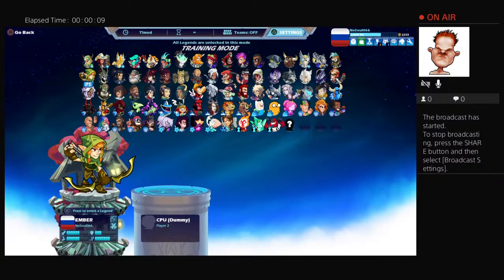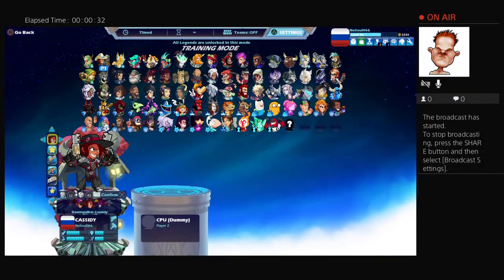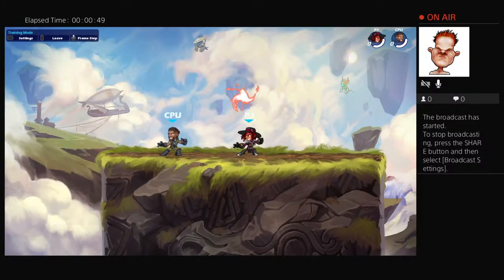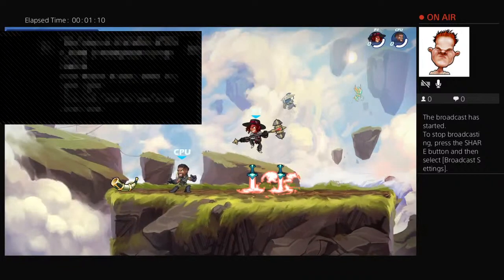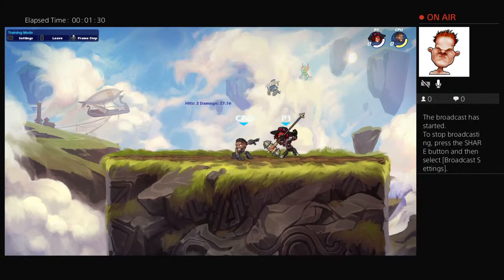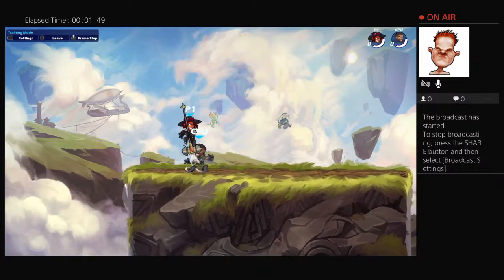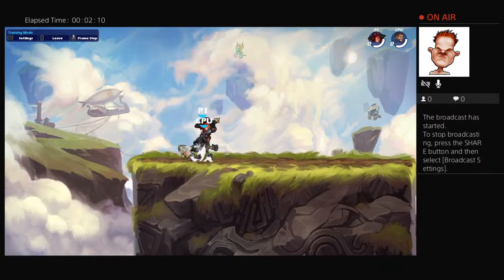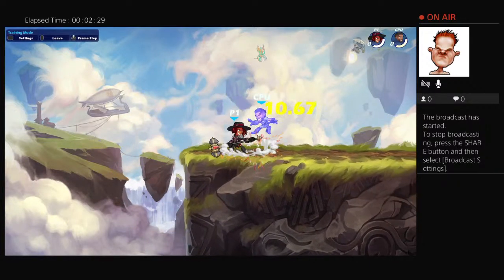Hammer tutorial in 60 seconds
A quick hammer tutorial for anybody wanting to learn hammer